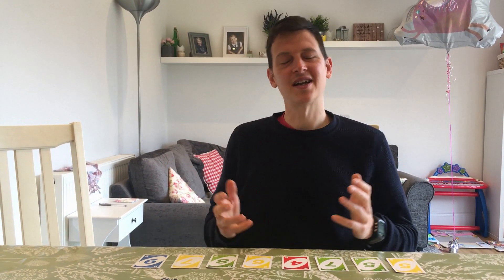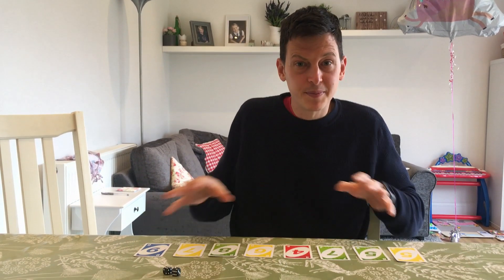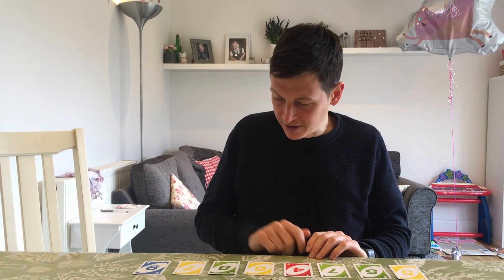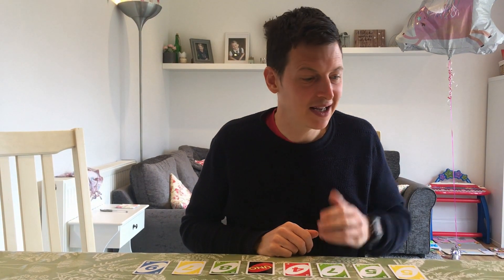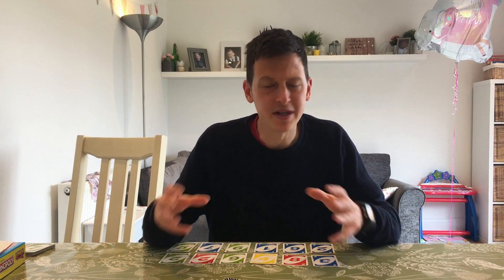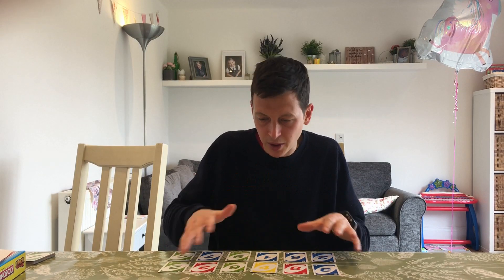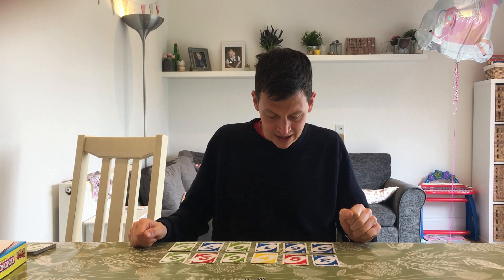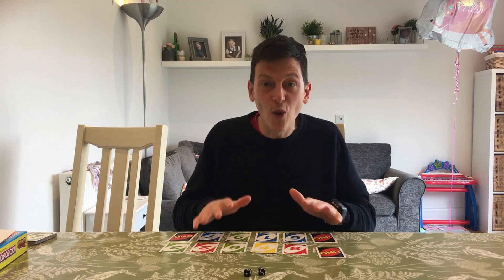Sum Turnover, KS1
A brilliant card game for developing fluency with addition - also, lots of opportunities for strategic thinking! A game that can easily be adapted for children aged 5-8.